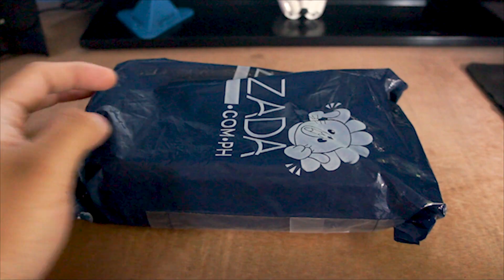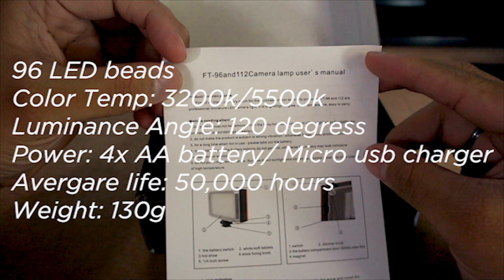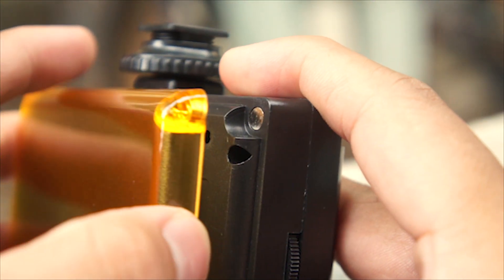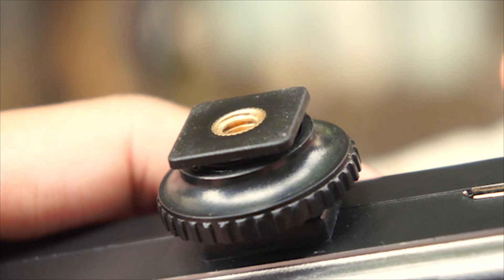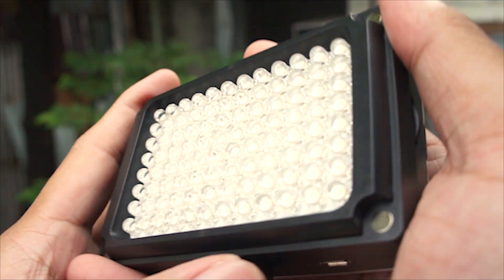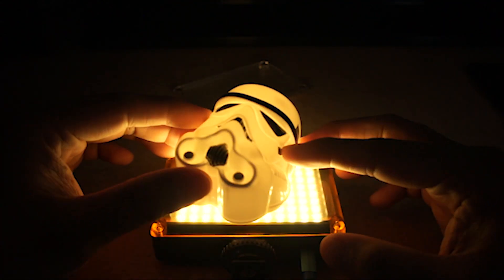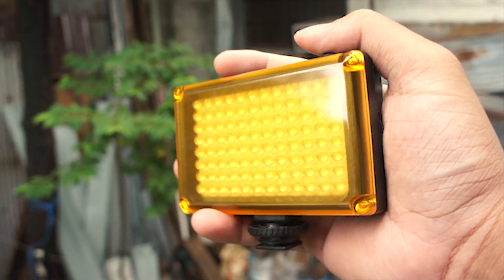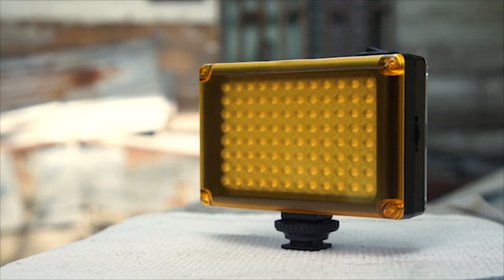UNBOXING AND REVIEW | FT-96 LED light | affordable light for Photography and Vlogging 2019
small LED lighting bought from Lazada for only 485 pesos, best for photography and vlogging, does not take to much space in your bag, portable, and easy to use! check it out! mag iwan ka na rin ng like pagkatapos mong manood! at syempre mag subscribe ka na rin para sulit! :D

full name of the product from LAZADA:

FT-96 LED Phone Video Light, Photo Lighting on Camera ,Hot Shoe LED Lamp for iPhone8、iPhoneX and Camcorder Canon/Nikon DSLR Live Stream

"Be nice, I'm still learning the ropes" :)